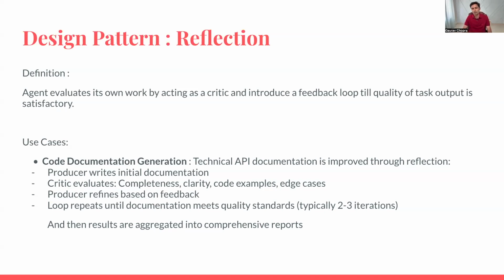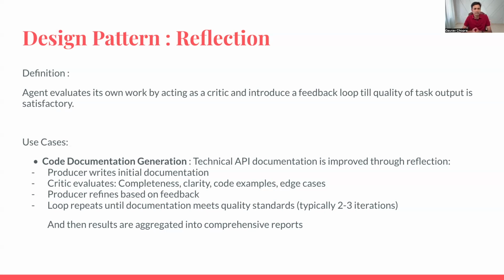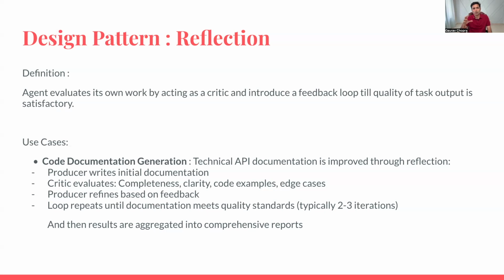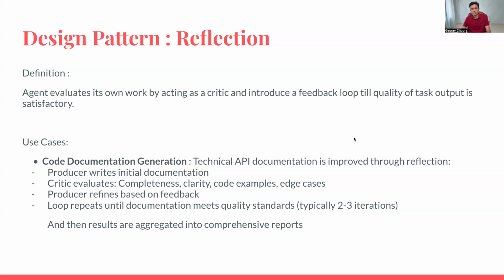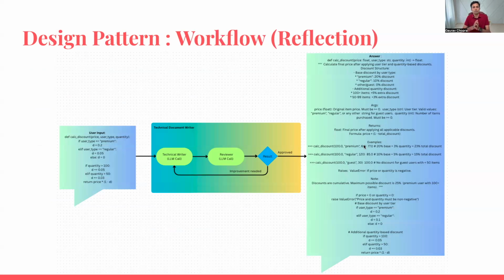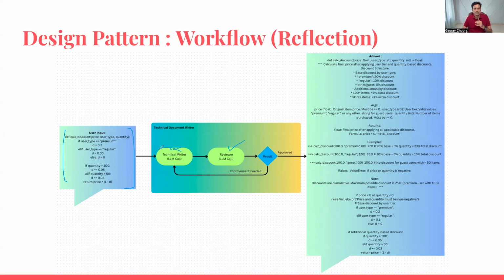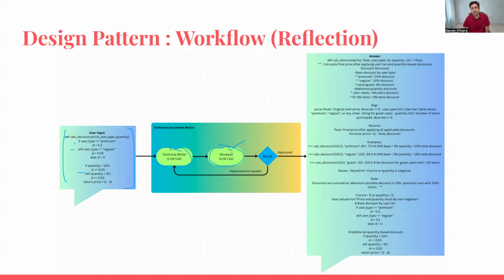Master Agentic AI in 2026 | Module 2 | Session 4 - Reflection Pattern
The Secret to Self-Improving AI Agents!

Discover how to build AI agents that critique and improve their own work—no human intervention needed. In this video, we explore the powerful Reflection design pattern, the final pattern in our Agentic AI fundamentals series.

Learn how the Reflection pattern creates a feedback loop where your AI agent acts as both creator and critic. We break down the architecture using a practical code documentation example, showing how a technical writer component generates content while a reviewer component evaluates quality, identifies gaps, and triggers improvements—all automatically.

*Key Takeaways:*
✅ Understanding the producer-reviewer architecture
✅ Implementing iterative refinement loops
✅ Setting clear quality expectations through prompts
✅ Why proper instructions eliminate low-quality outputs
✅ Real-world application in automated documentation

This hands-on approach moves beyond single-prompt AI interactions to create truly intelligent, self-correcting systems. Perfect for developers and AI enthusiasts looking to build production-ready agentic applications.

📌 Part of the **Agentic AI Course Series by Eightgen AI Services**

💬 What will you build with the Reflection pattern? Drop your ideas in the comments below!